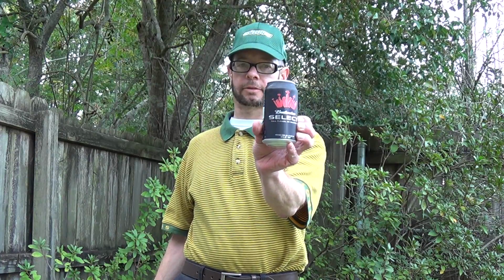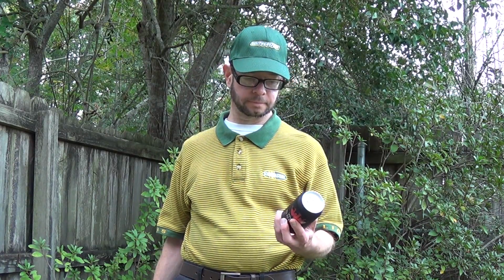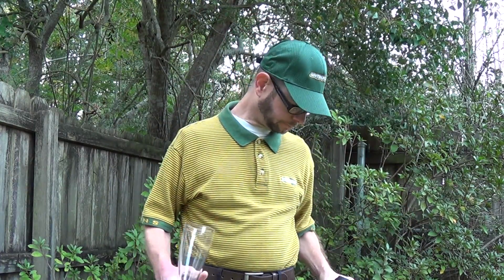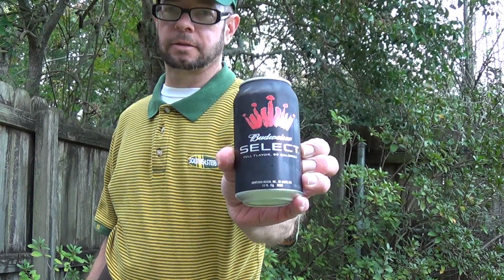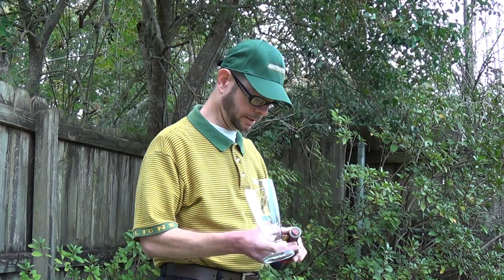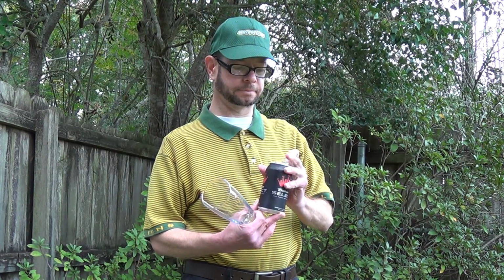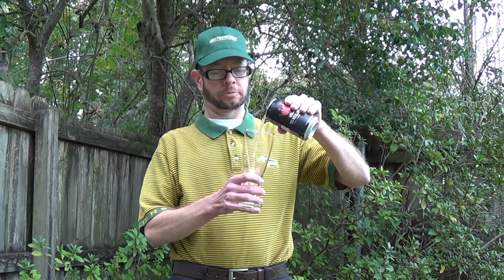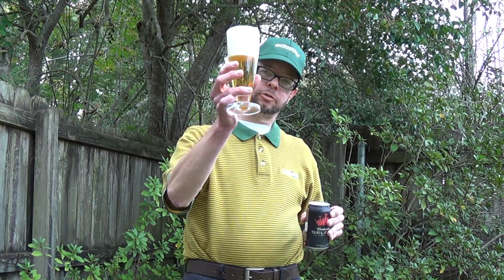The Light Beer Project: Budweiser Select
4.3% alcohol. 99 Calories. Introduced in 2005. An InBev brand. Gold medal at the 2013 Great American Beer Festival.